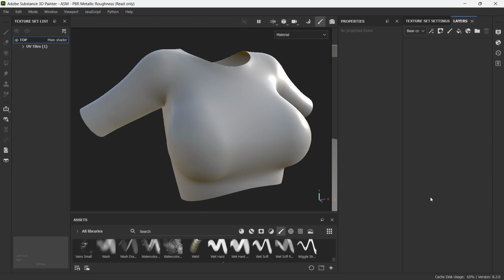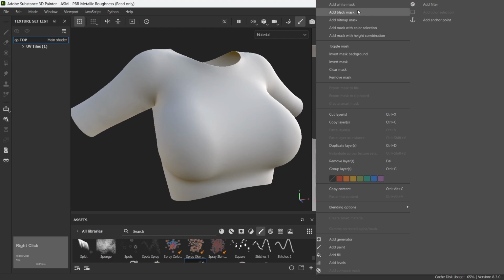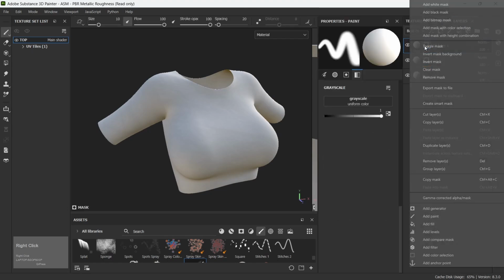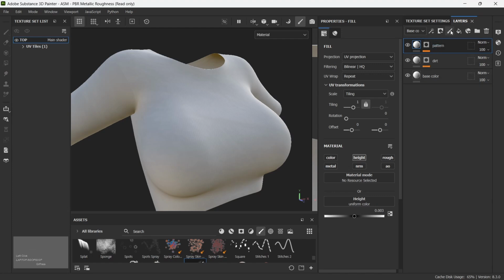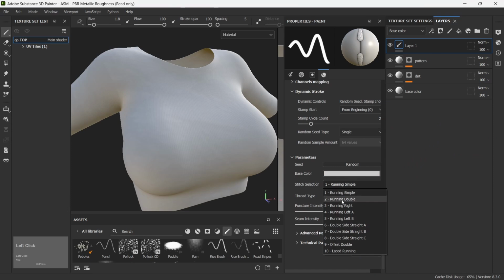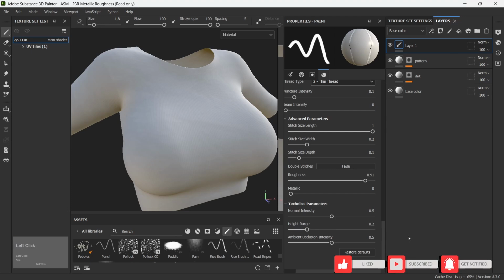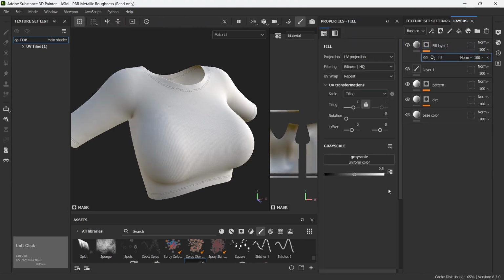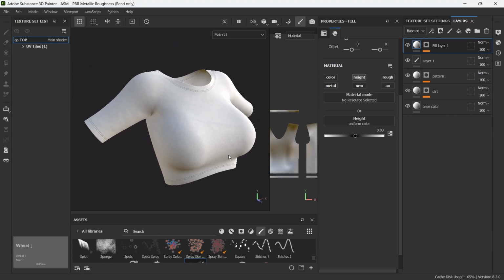Texturing Anime Tshirt in Substance Painter [SIMPLIFIED]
Hello Everyone,
Today we will be texturing the Anime Tshirt in Substance Painter, which we created before in Marvelous designer.

Thanks

Time code:
00:00 - intro
00:13 - Starting the Process
00:33 - Dirt Layer
01:15 - Creating Pattern
02:25 - Create Stitching